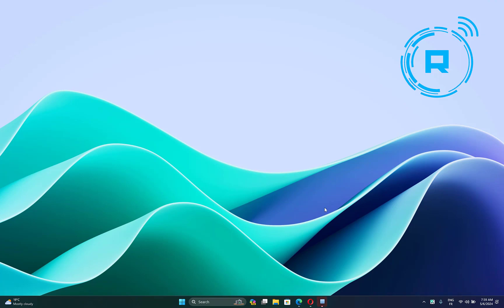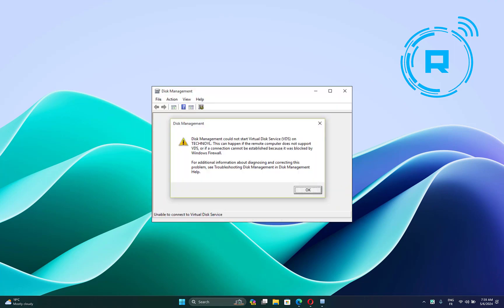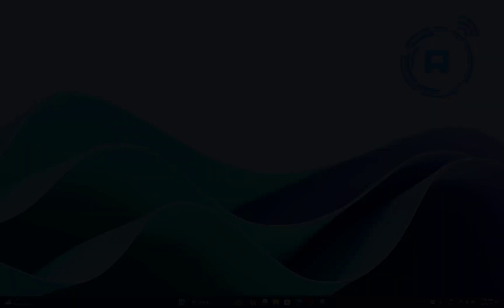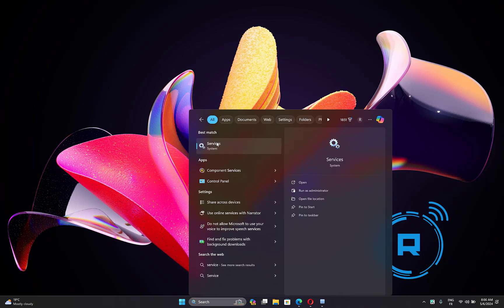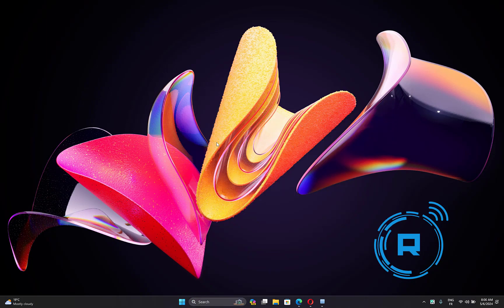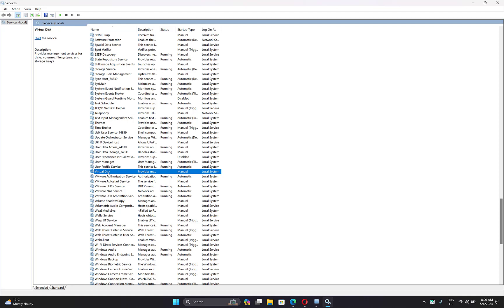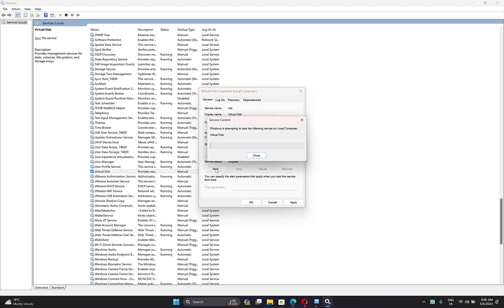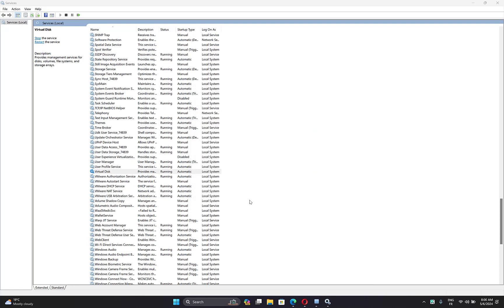Fix Unable to connect to Virtual Disk Service Error When Open Disk Management in Windows 11